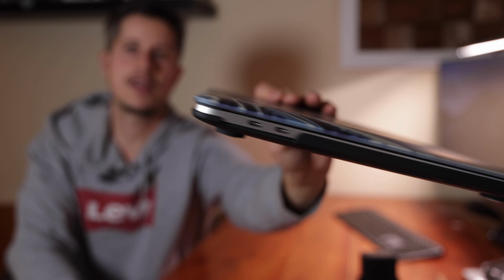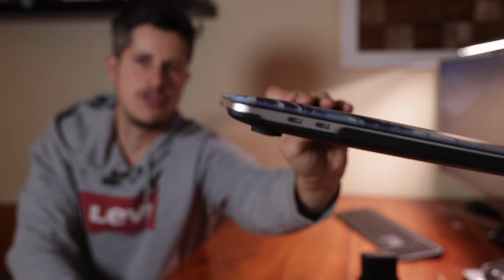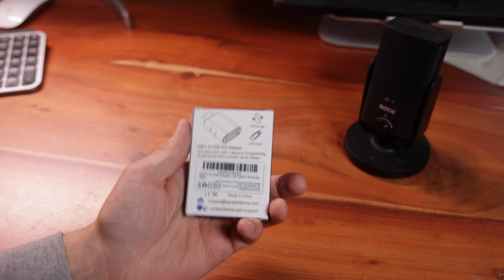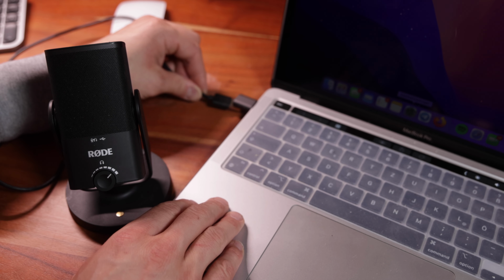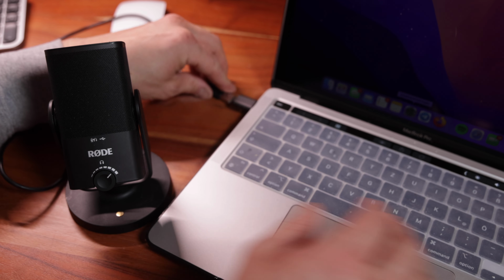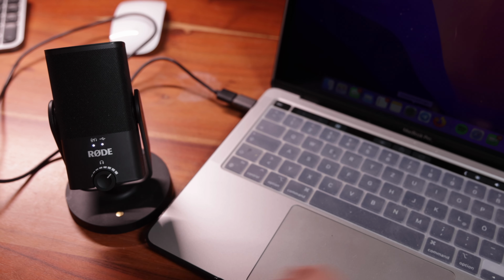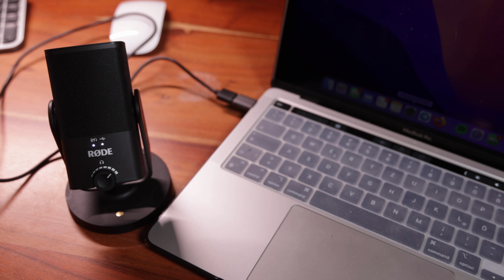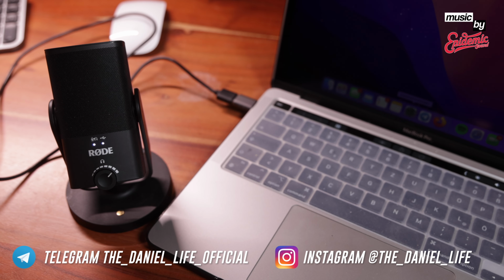USB-C adapter for your MacBook, Chromebook, Surface, iPad and phones [4K]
••• LINKS 💻 •••

👉🏼 link to adapters

••• SOCIAL MEDIA 📱 •••

••• MUSIC •••

••• short description ✅ •••

Hello everyone,

✅ two adapters in one box
✅ build quality
✅ fast file transfer

Enjoy, Susi & Daniel

••• my equipment 🎥 •••

my memory card

my GoPro memory card

external SSD for video editing

my Sony body
my Canon body
wide angle lens
my actioncam
wide angle lens
portrait lens
audio adapter for my action cam
Canon wide angle
wireless microphone
my gimbal

••• DOWNLOAD •••

n/a